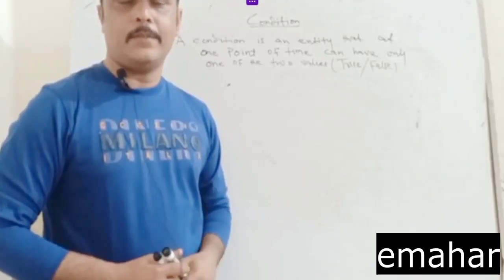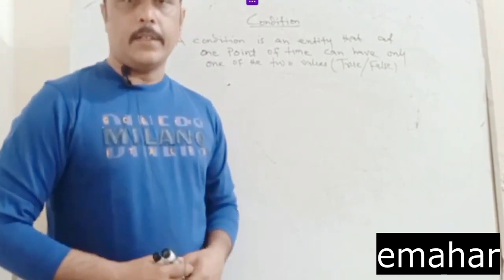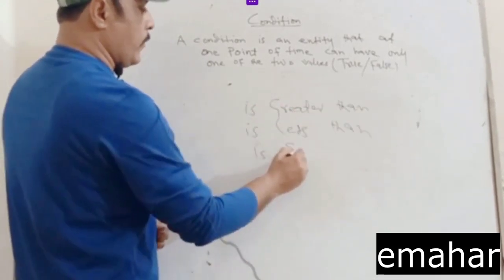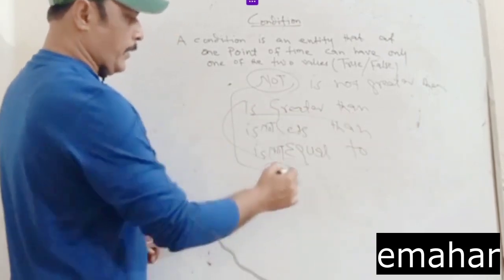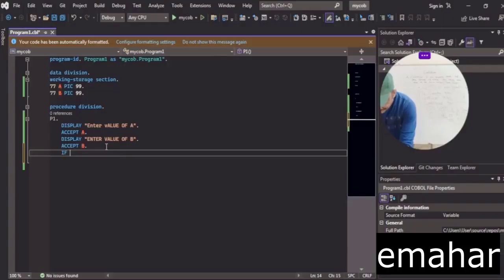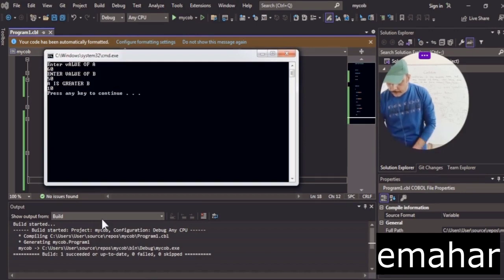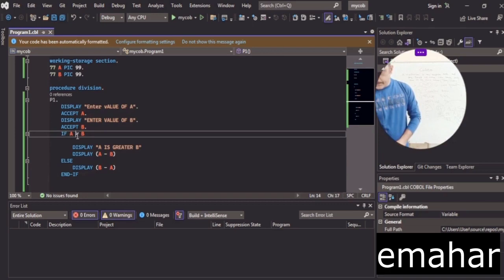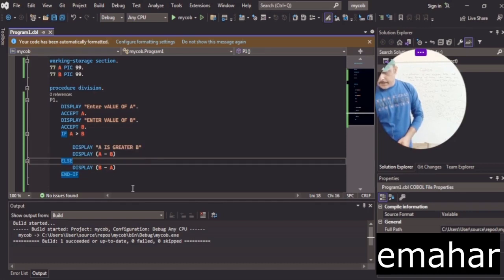Relational Condition | COBOL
Relational Operators and relational condition in COBOL.
is greater than
is less than
is equal
is not greater than
is not less than
is not equal

IF conditional statement in COBOL.